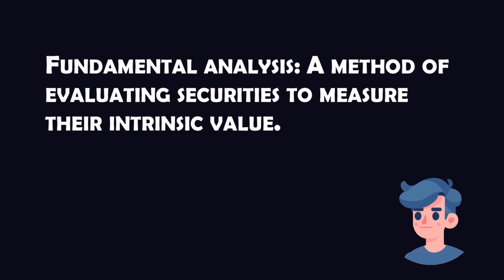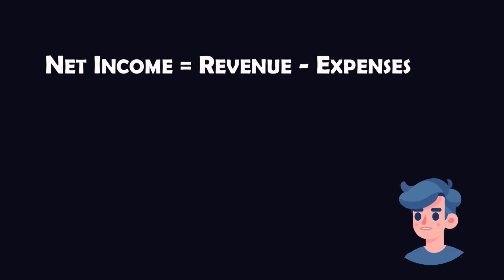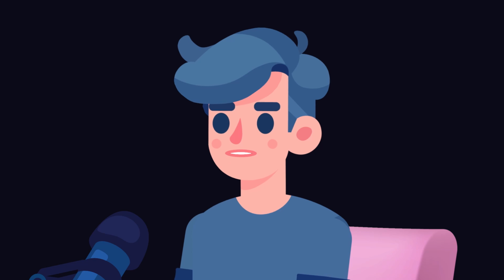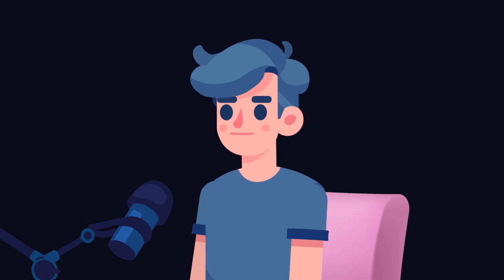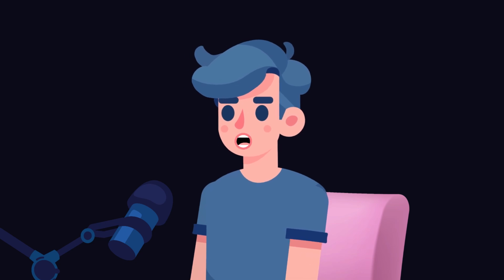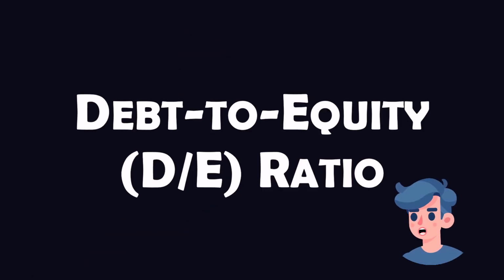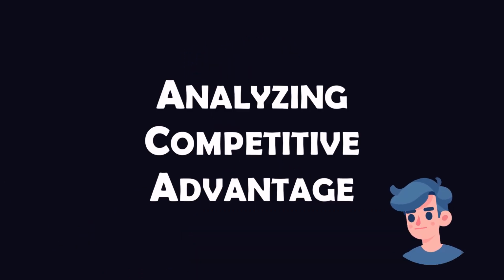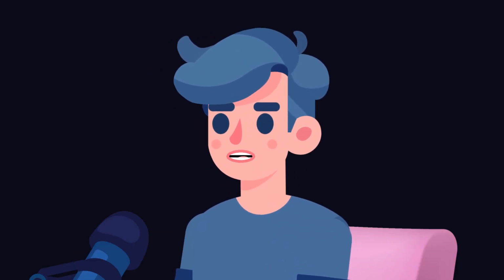Mastering Fundamental Analysis: The Investor's Guide